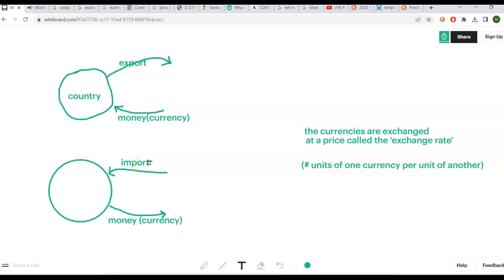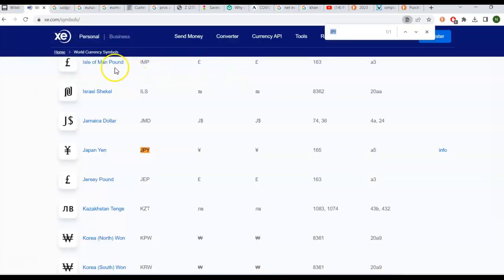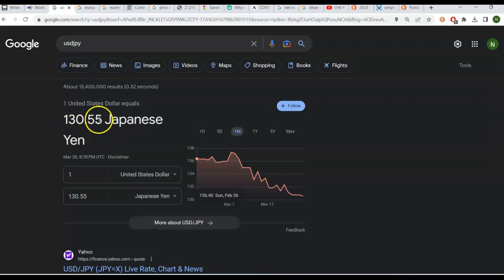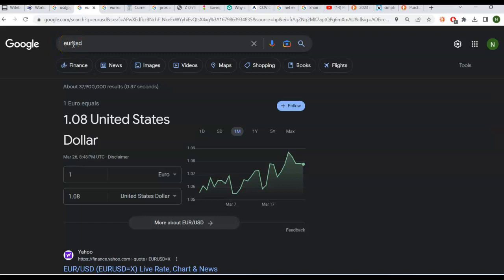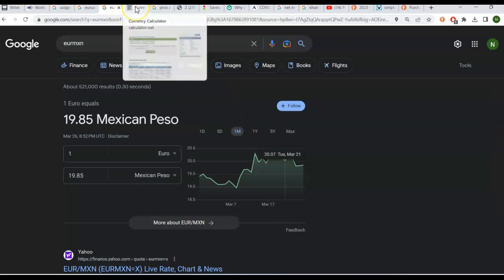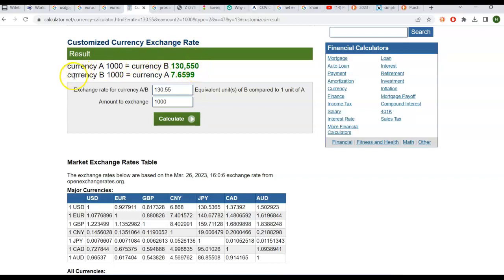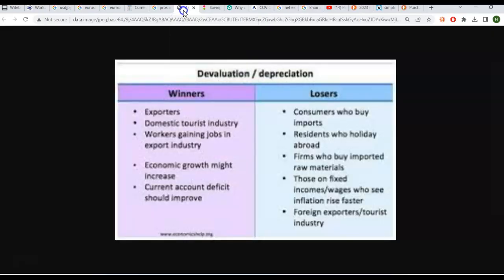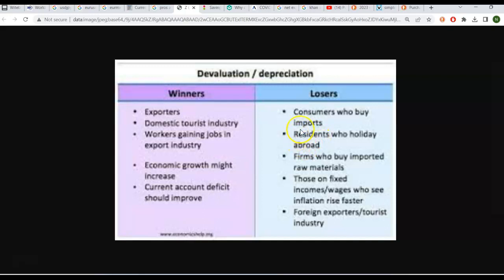Macro: Intro to Currencies, Exchange rates, and appreciation and depreciation